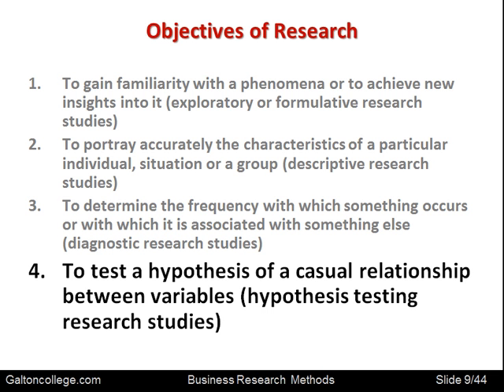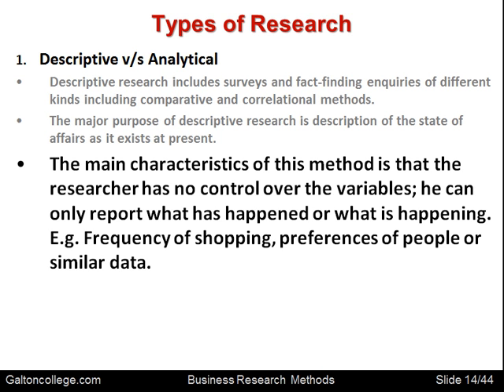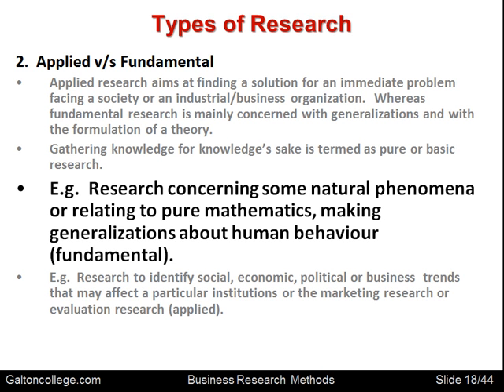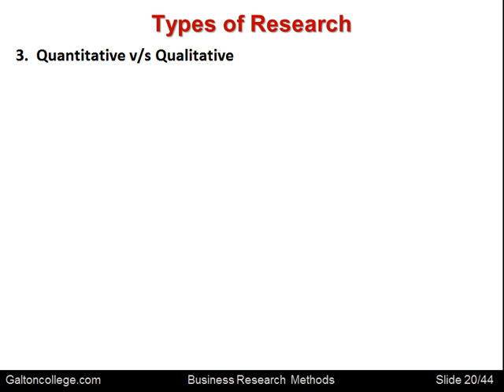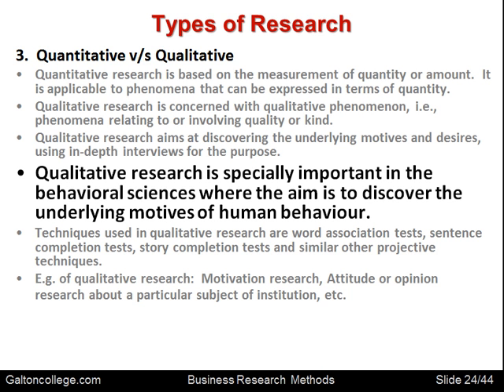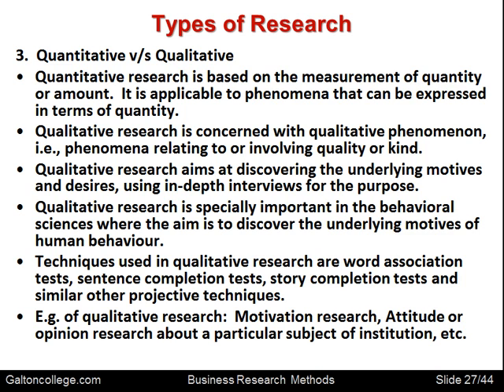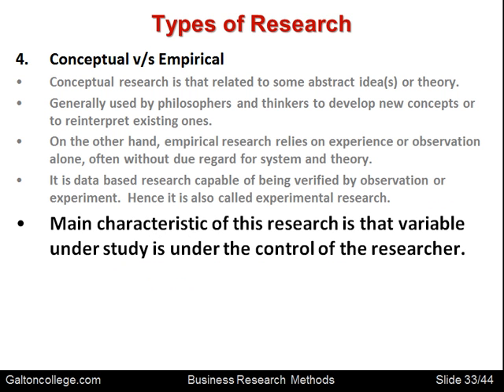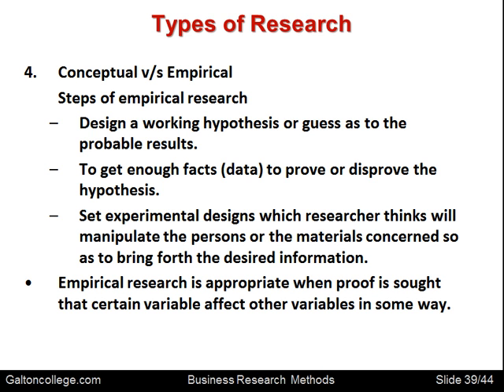Business Research Methods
Business research methods refer to the techniques and approaches used to gather and analyze data for the purpose of conducting research within the business context. Here are some common business research methods:

Surveys: Surveys involve collecting data through questionnaires or interviews to gather information about customers, employees, or other relevant stakeholders. Surveys can be conducted in person, over the phone, or online.

Interviews: Interviews allow for in-depth conversations with individuals or groups to obtain qualitative data and insights. They can be structured, semi-structured, or unstructured, depending on the research objectives.

Focus Groups: Focus groups involve bringing together a small group of individuals to discuss specific topics or issues. It enables researchers to gather qualitative data and capture diverse perspectives.

Observational Studies: Observational research involves observing and documenting behaviors, interactions, or processes in a natural or controlled setting. It provides valuable insights into customer behaviors or organizational practices.

Case Studies: Case studies involve in-depth analysis of a specific individual, organization, or situation. They often combine multiple data sources, such as interviews, documents, and observations, to provide a comprehensive understanding of a particular phenomenon.

Data Analysis: Data analysis methods include statistical techniques, content analysis, and qualitative analysis approaches to derive insights from collected data.

The selection of research methods depends on the research objectives, available resources, and the nature of the research questions. By utilizing appropriate research methods, businesses can gather reliable data and make informed decisions to drive their operations and strategies.